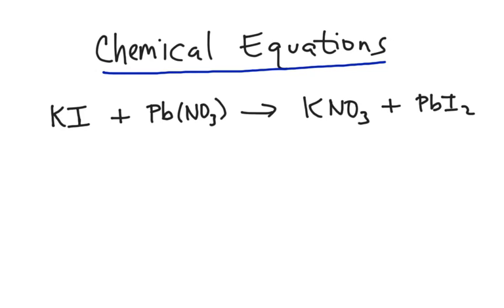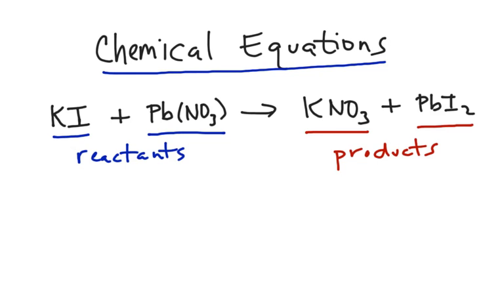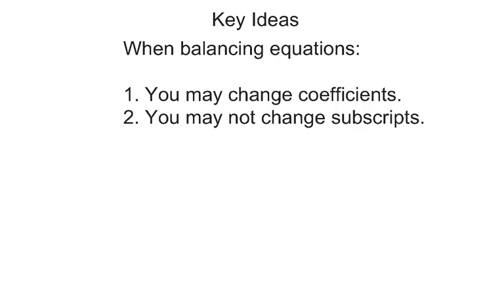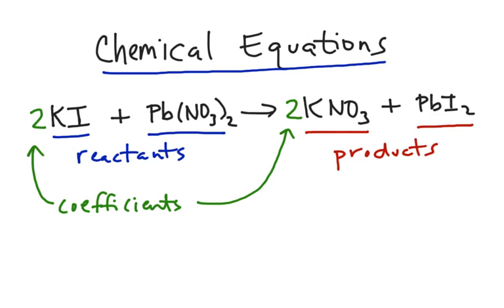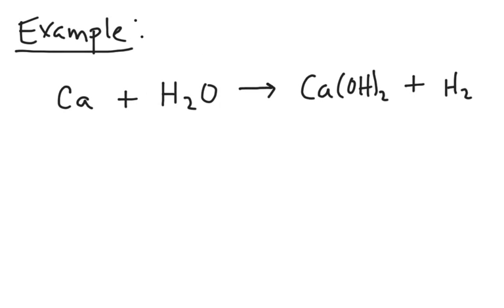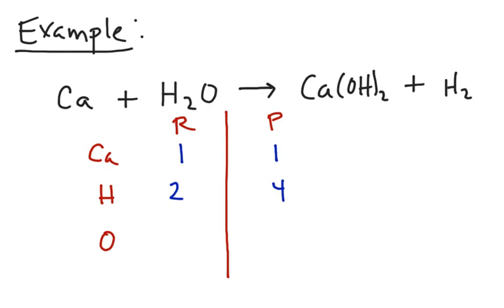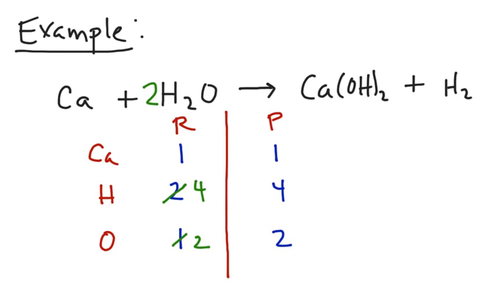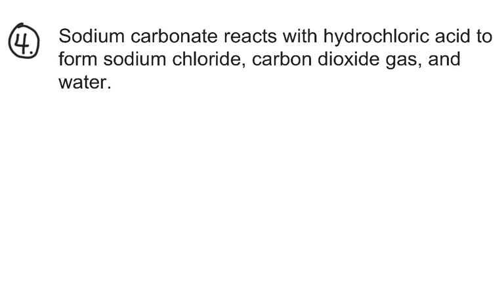Introduction to Balancing Chemical Equations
Basic methodology for balancing simple chemical equations.